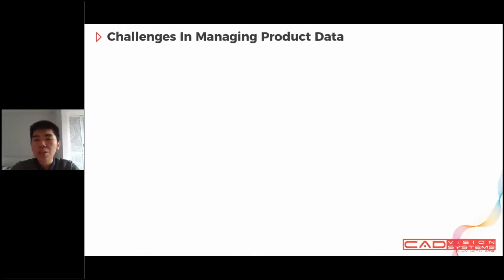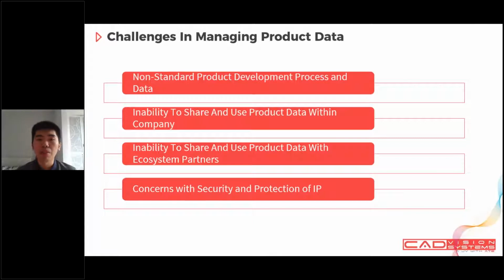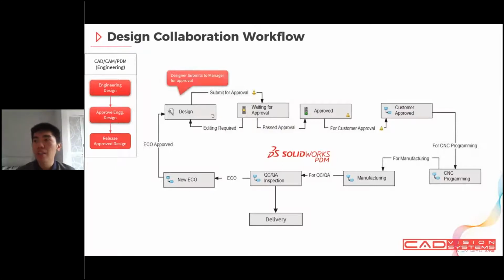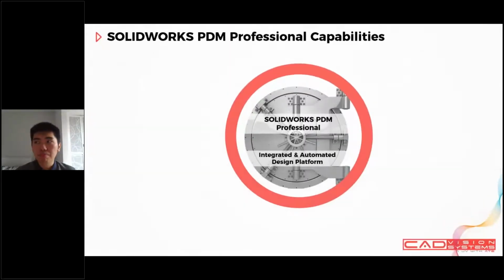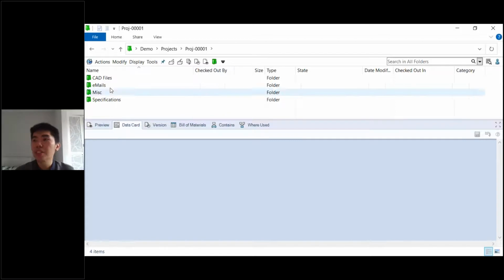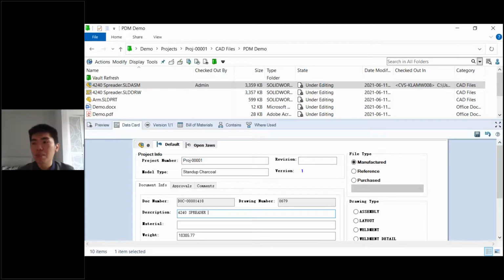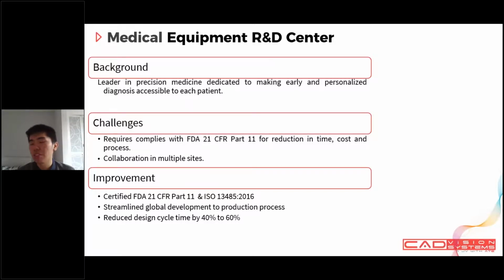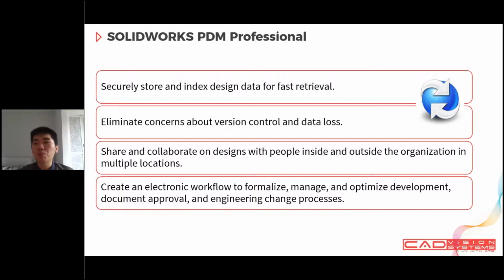Exclusive Starting Your i4 0 Data Management Journey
[industry 4.0 Transformation]:

You may know the Why's, but do you know the How's?

In the Smart Industry Readiness Index (SIRI), there are 3 main pillars of Process, People and Technology. Join this webinar where we lay the step-by-step guide on how to start your i4.0 journey with data management as the foundation in this journey.

In this session, we will be focusing on improving your workflow with the implementation of SOLIDWORKS PDM. We demonstrate how using Product Data Management can save time and significantly cut manufacturing costs. Learn how companies just like yours are saving hours of design time every week using better data management tools.